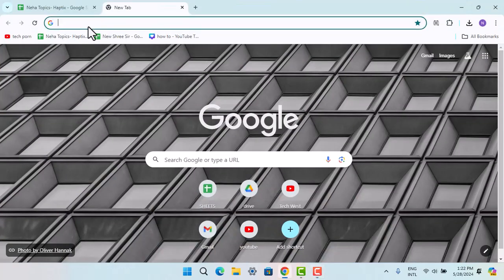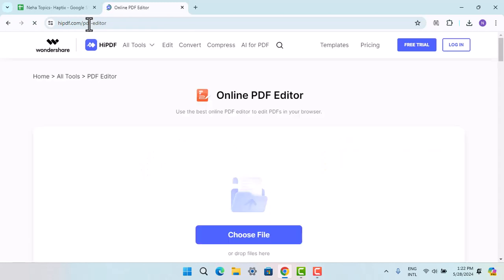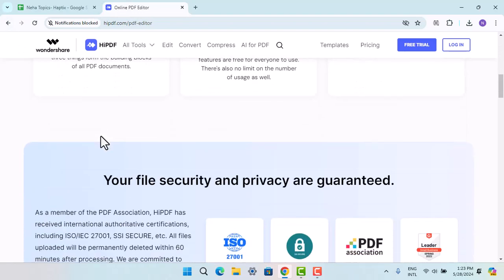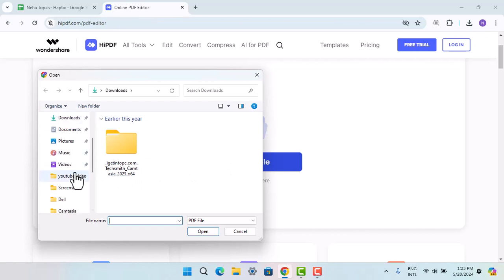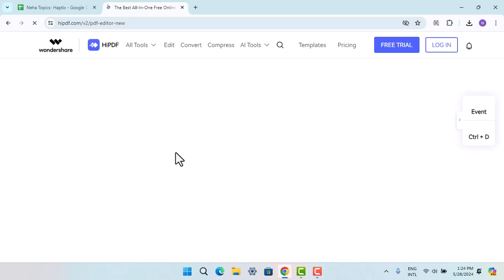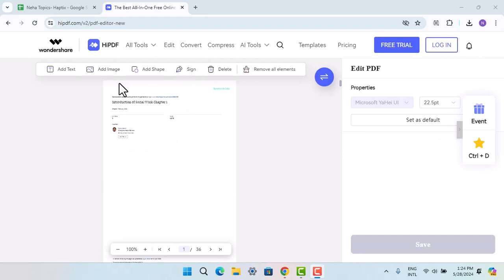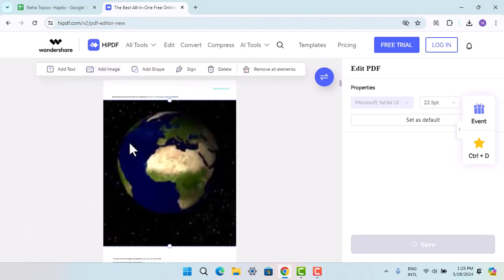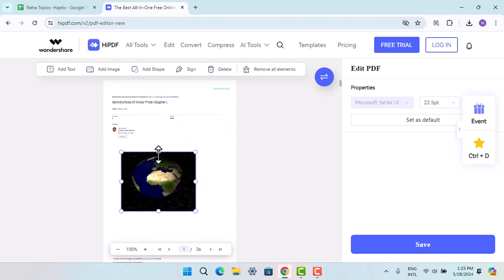How To Add GIF To PDF - Full Guide !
This Video Is based on How you can Add GIF To PDF.

Chapters / Timestamps
0:00 Introd
0:13 Add GIF To PDF
1:07 Outro